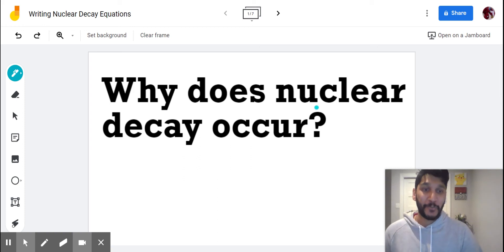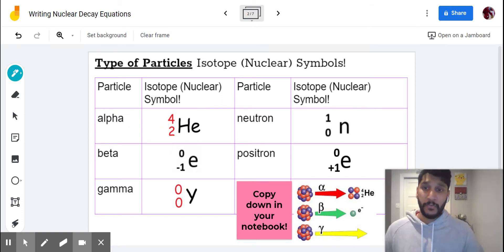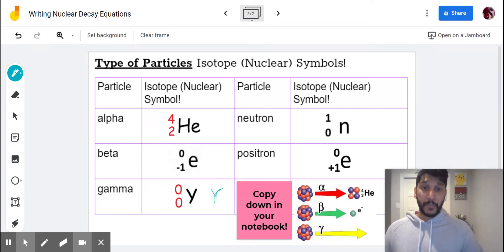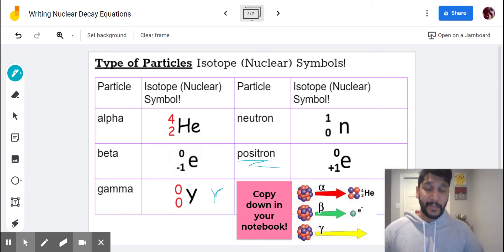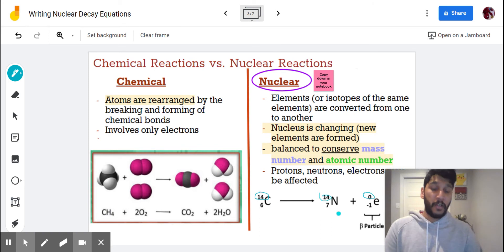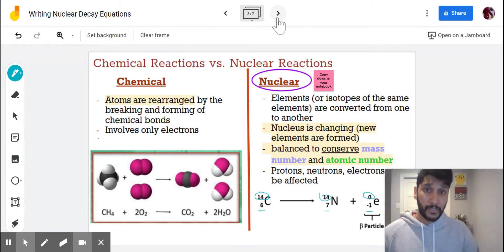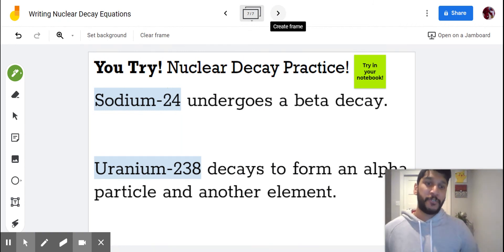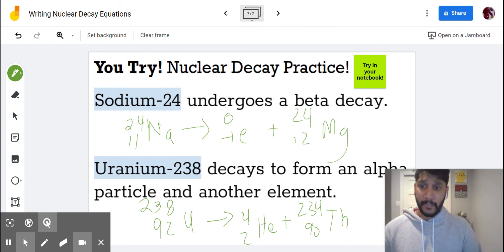Writing Nuclear Decay Equations!